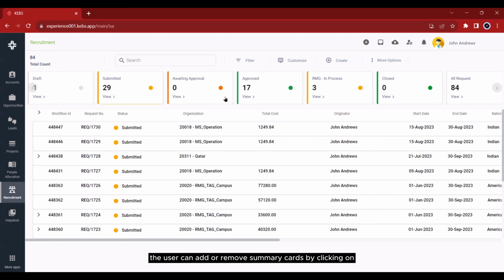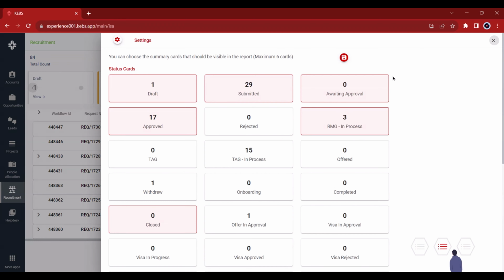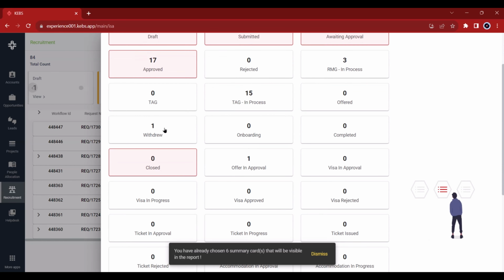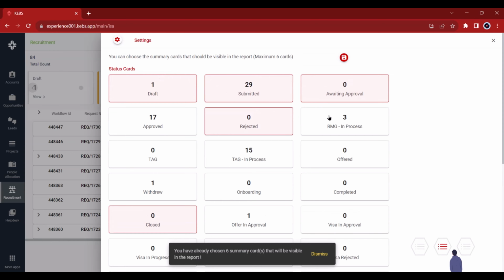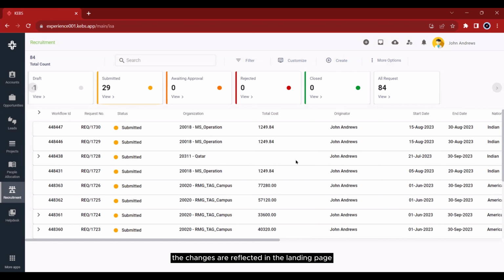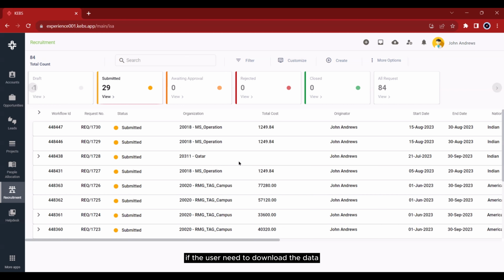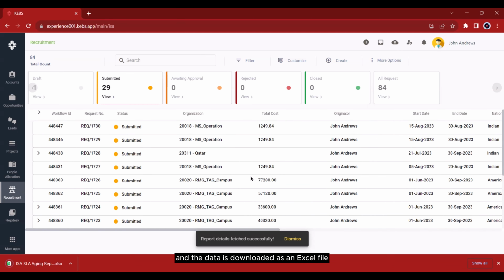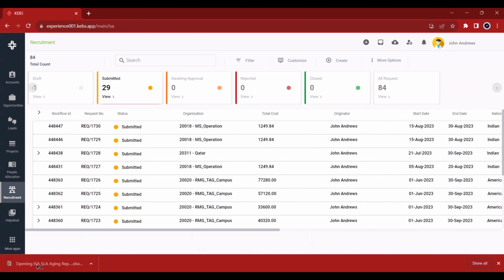How to Manage Summary Cards & Reports in KEBS Resource Management - Step by Step guide | PSA Tool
Welcome to our world of PSA! In this tutorial, we'll guide you through customizing and viewing summary cards to quickly grasp the essential details of your resource requests. Additionally, we'll show you how to download comprehensive reports containing all your resource request data. These skills are invaluable for efficient resource allocation, ensuring you have the right people in the right place at the right time. Join us as we unlock the full potential of KEBS Resource Management, helping you take your recruitment processes to the next level. Your journey towards optimized resource allocation begins here.

0:00 - Introduction
0:15 - Recruitment Dashboard
0:20 - Settings Tab in Recruitment ApplicationNew Claim Request
1:20 - Related Voices